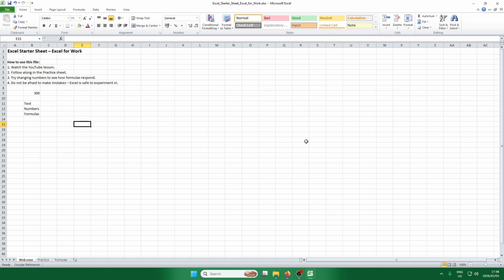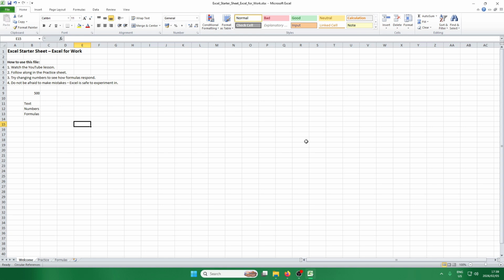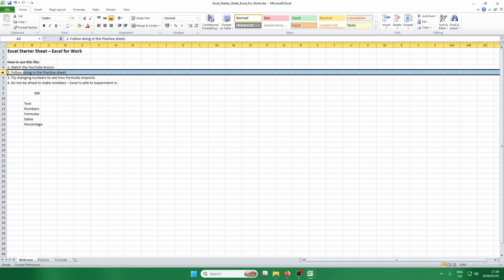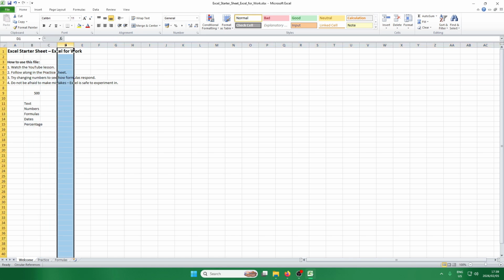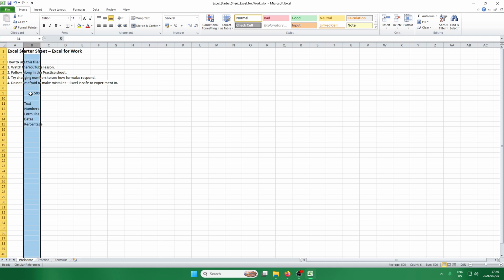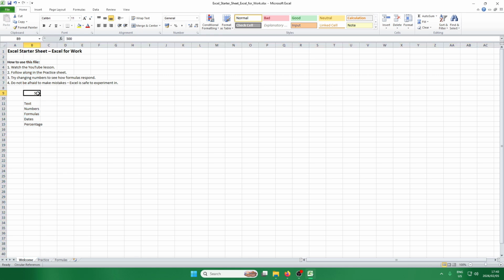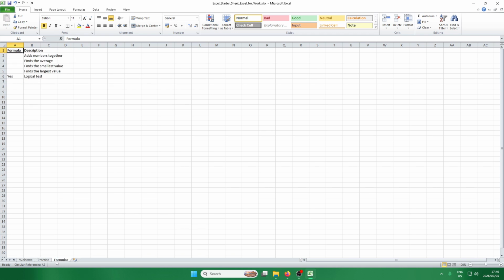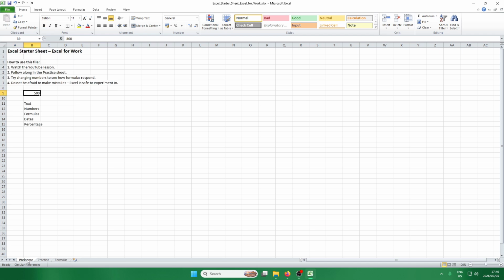Cells, Rows, Columns & Worksheets – Finally Clear! (Excel Lesson 3)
Understanding cells, rows, and columns is essential in Excel.

In this lesson, we make it simple and practical so you fully understand how spreadsheets are structured.

📌 In this lesson:
• Cell references (A1, B2 etc.)
• Rows and columns
• Worksheets vs Workbooks

This is foundational knowledge for all Excel users.